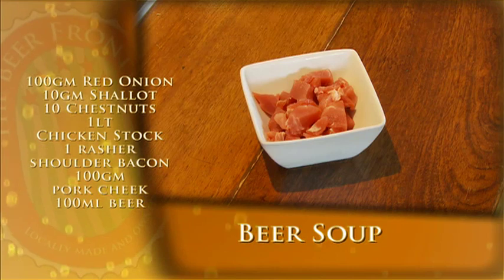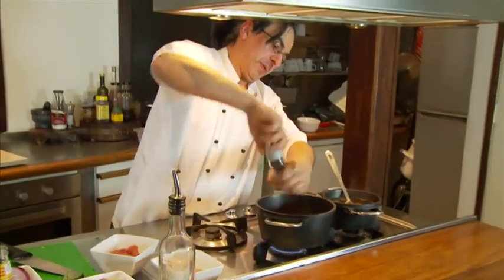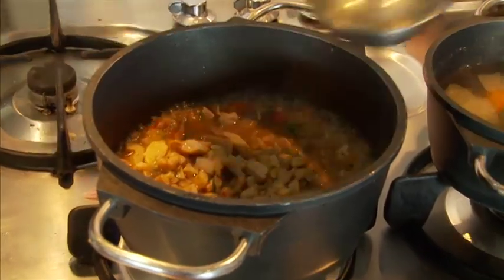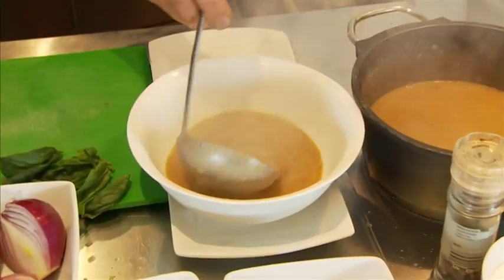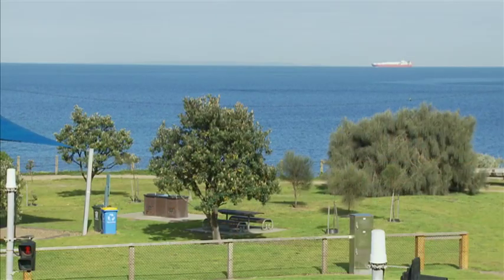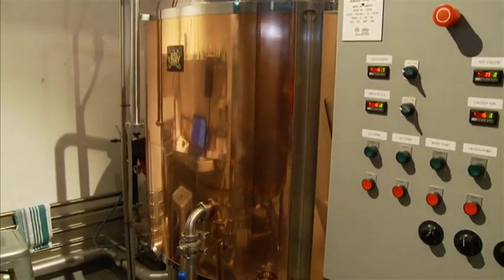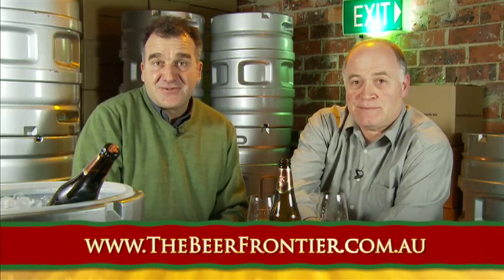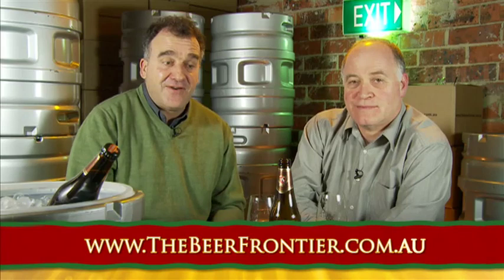The Beer Frontier Episode 8 - Part 2 of 2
Sam Fuss brews at True South. Enzo cooks Beer Soup